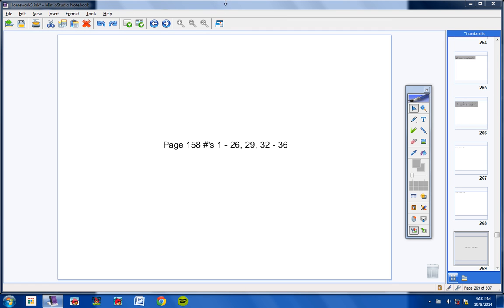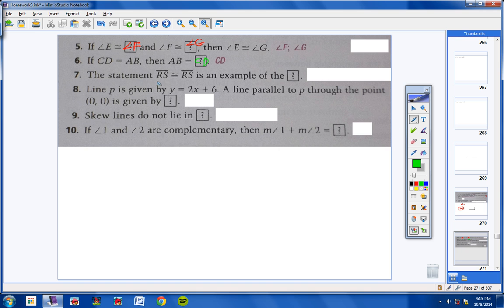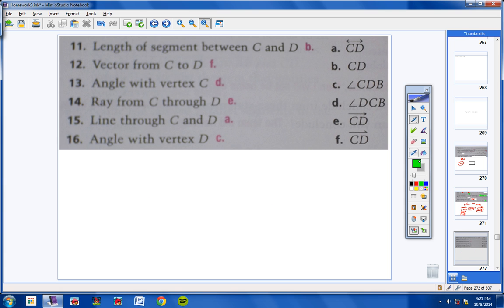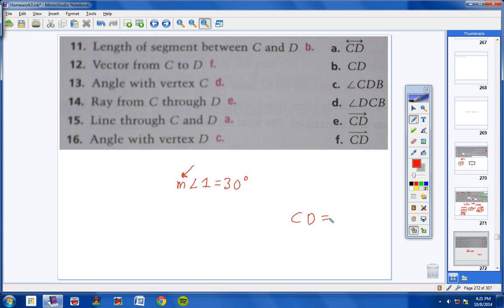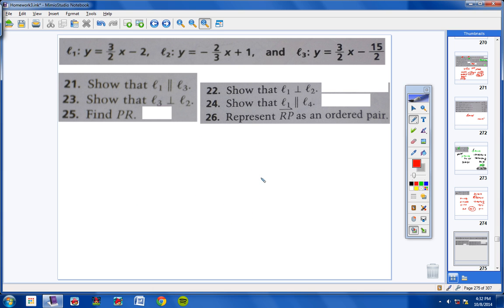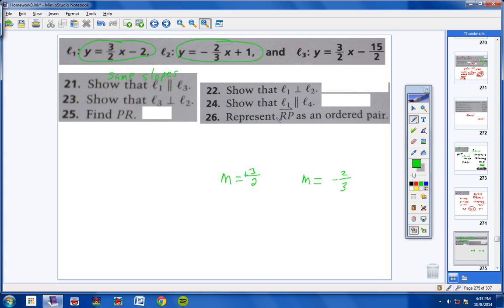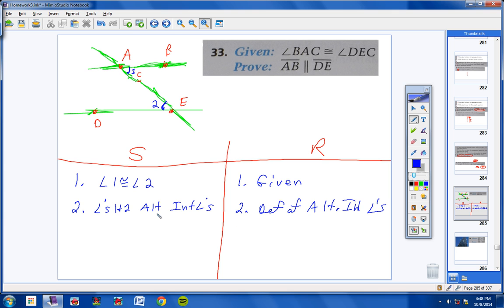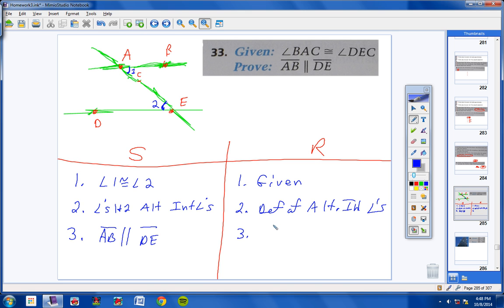Geometry Track 1 Cumulative Review 1-3